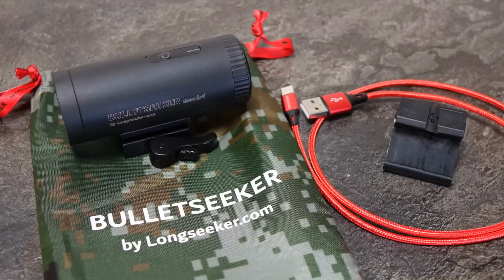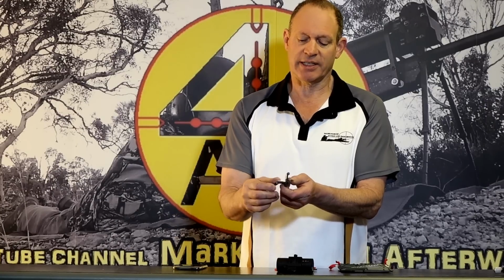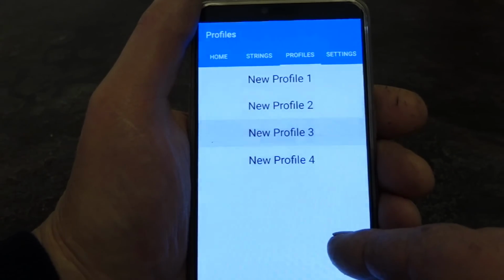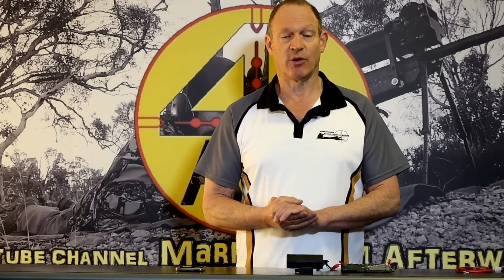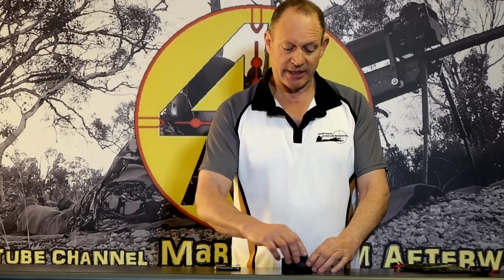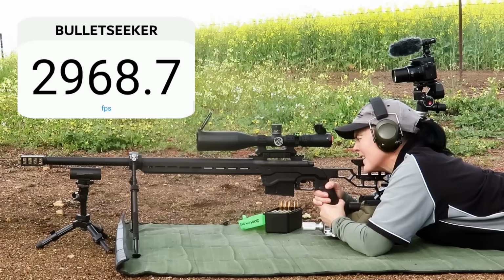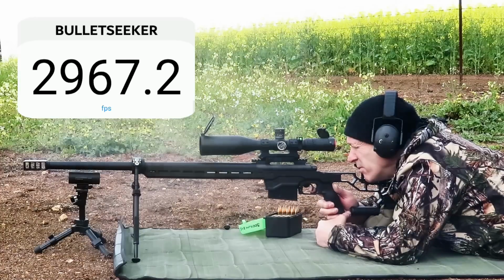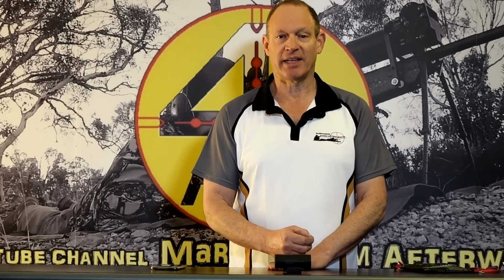BULLETSEEKER mach4 (4AW review)